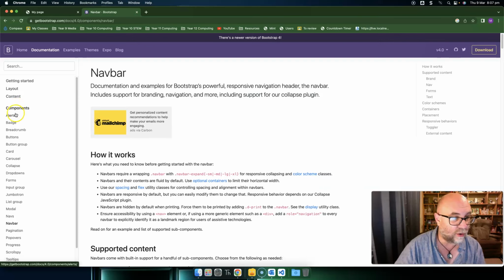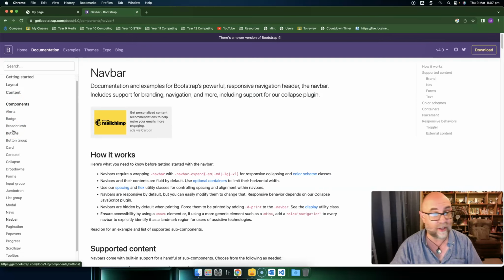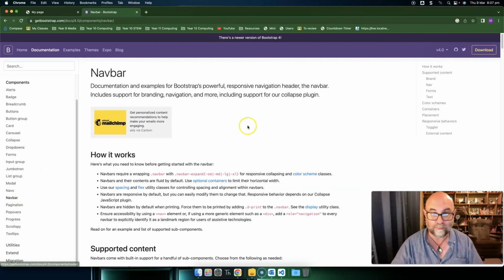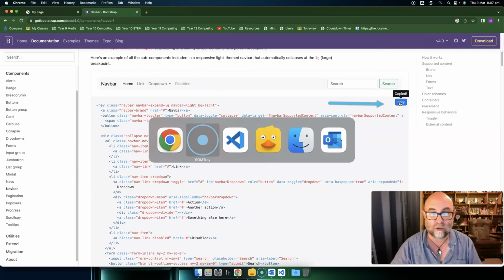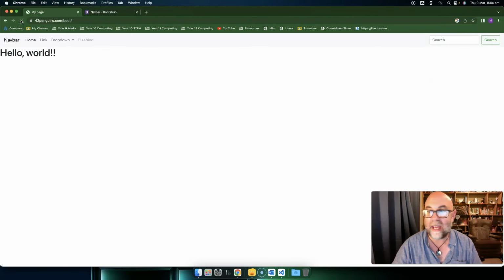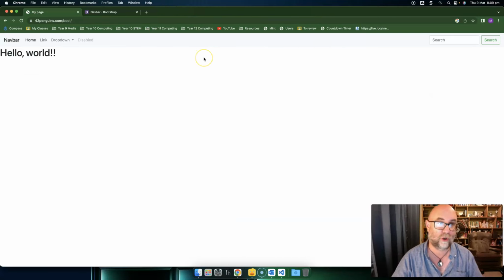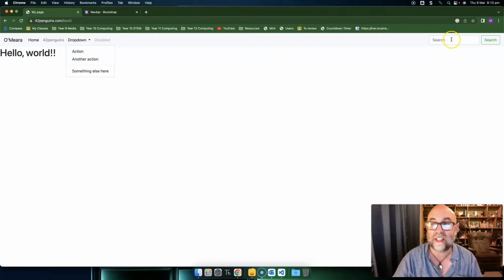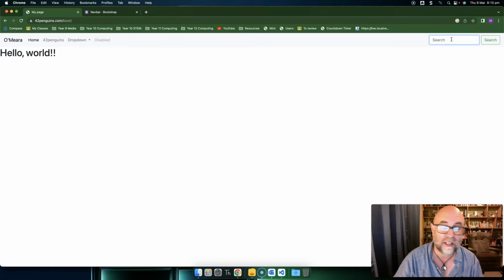Navbar in Bootstrap